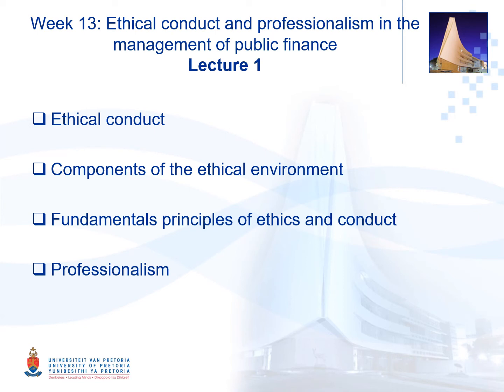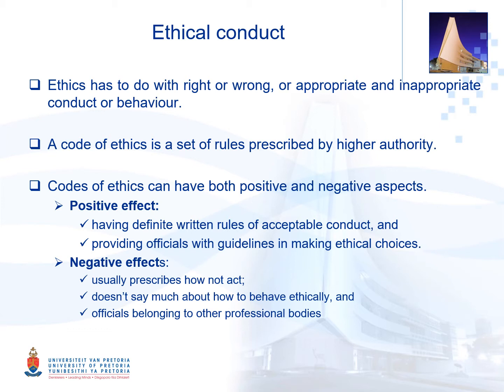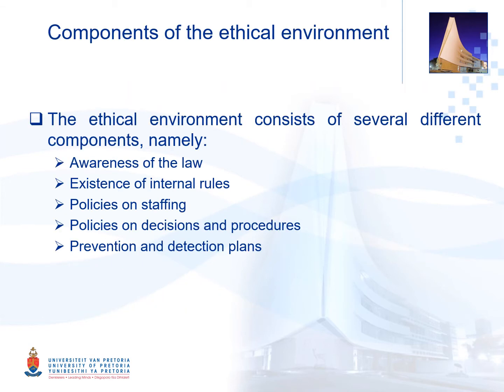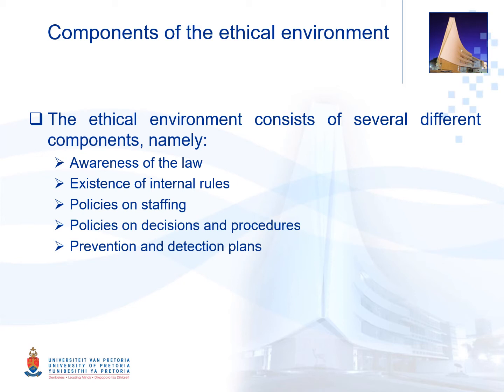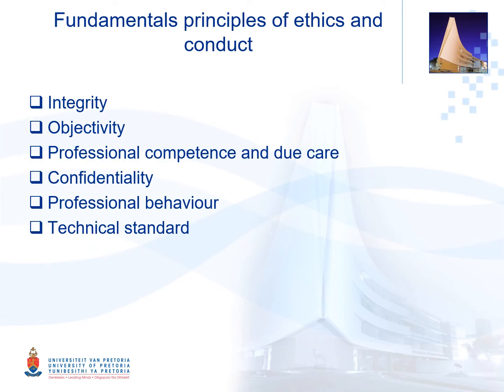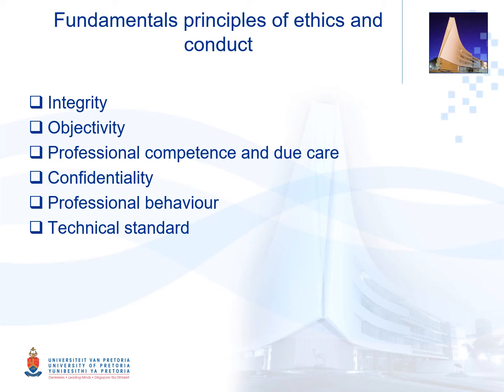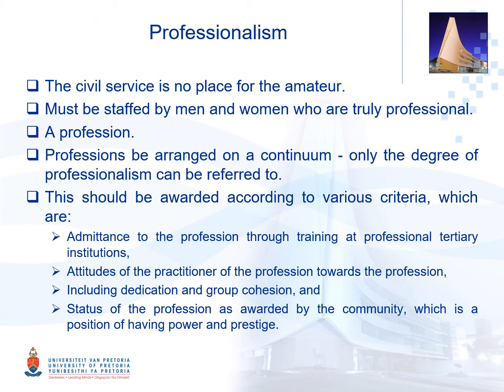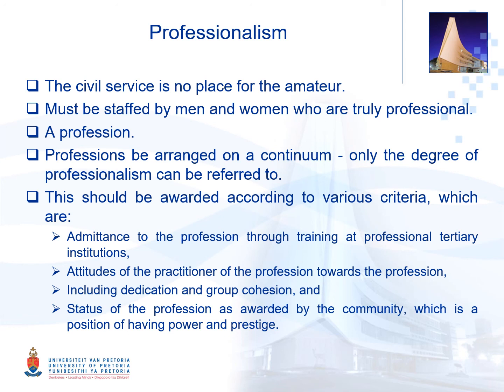PMA 711 Week 13 Lecture video 1